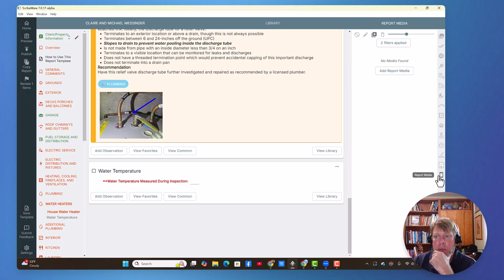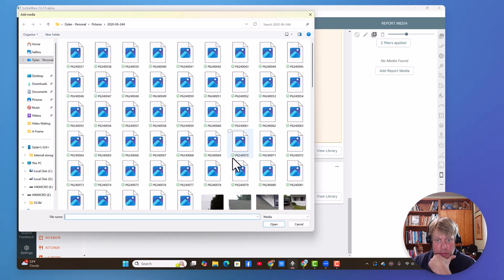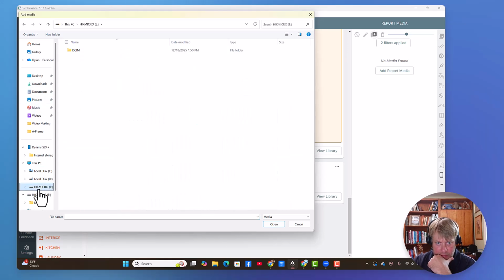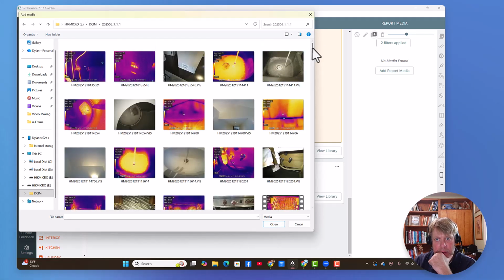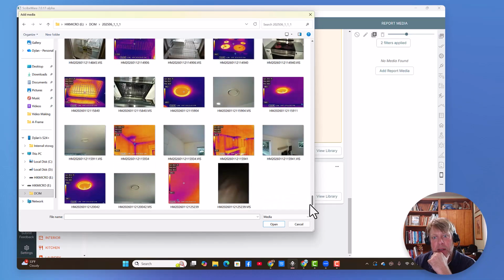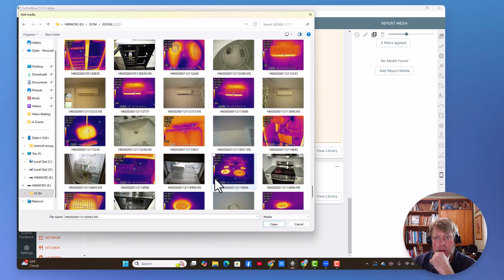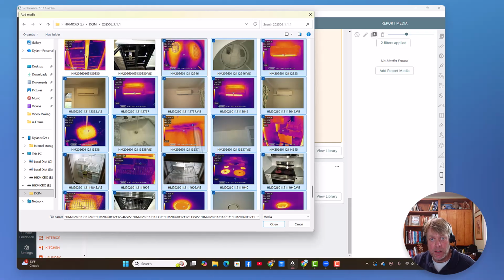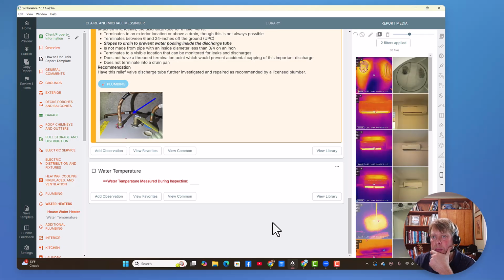Adding Infrared Pictures to My ScribeWare Report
This is tutorial for adding infrared photos to your ScribeWare inspection report. The same technique can be used for sewer scope videos, drone photos, and stand alone camera SD cards.